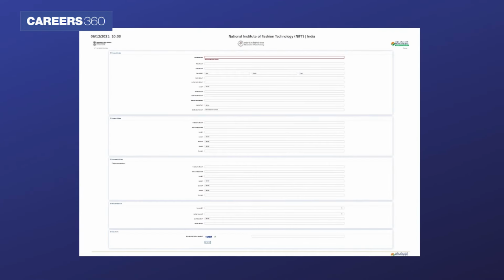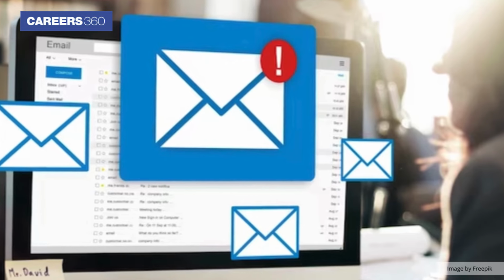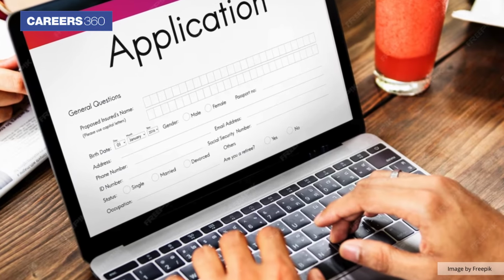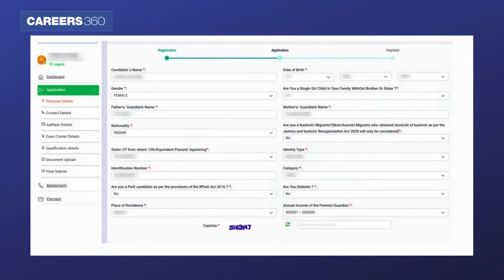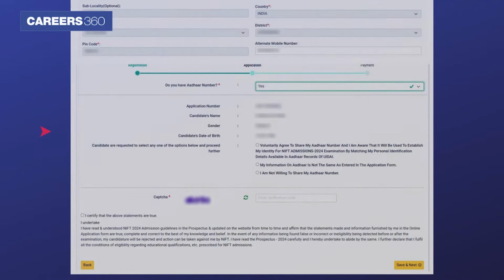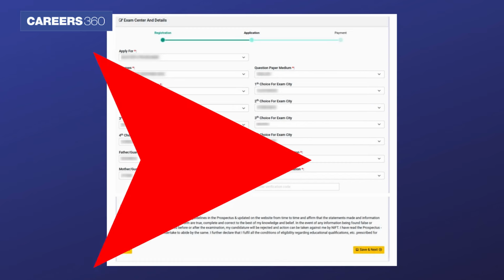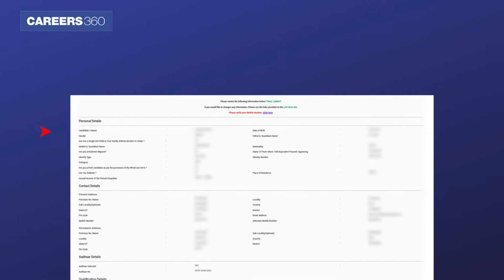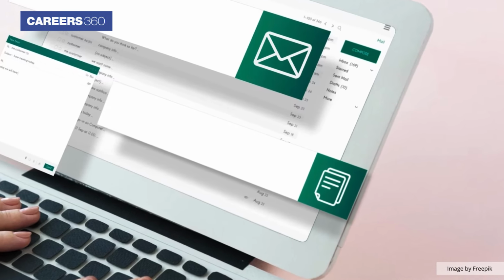How to fill NIFT Application Form 2024 - Step by Step Guide | NIFT Entrance Exam Form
How to fill NIFT Application Form 2024 - NIFT 2024 application form is now available at nift.ntaonline.in. Candidates can fill the NIFT application form 2024 from December 5 to January 8 with regular fee. The NIFT 2024 application form is for admission to the B.Des, B.F.Tech, M.Des, M.F.Tech, and M.F.M courses. Careers360 brings here the steps by step procedure to fill  NIFT registration form 2024.